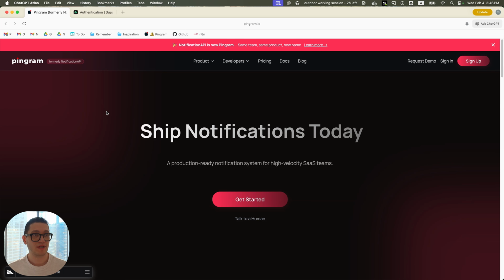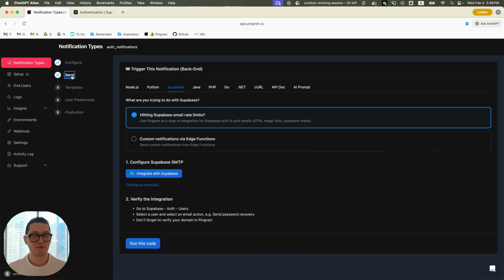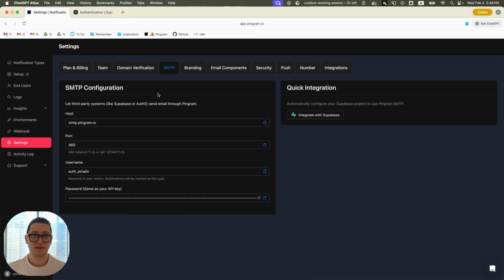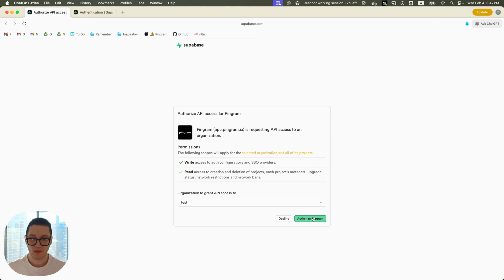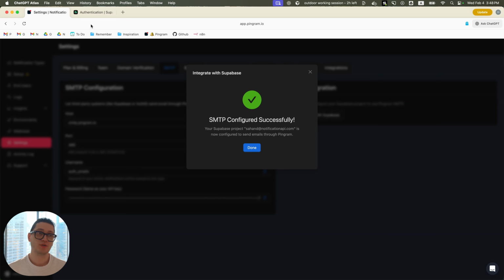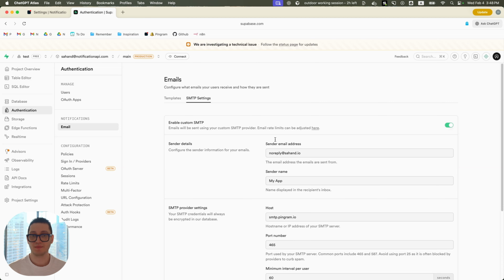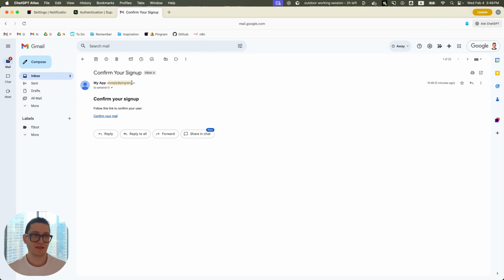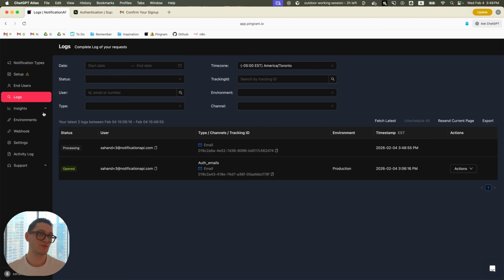Supabase Email Integration - Rate Limit Exceeded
Route Supabase Auth Emails to Pingram.io

Benefits:

1. Avoid the Email Rate Limit Exceeded error in Supabase
2. Send emails from your own domain

In this video, learn how to route Supabase authentication emails to a third-party service, focusing on Pingram.io. Discover why using a third-party email provider can be beneficial, especially if you face Supabase email rate limits or want to send emails from your own domain. Follow the step-by-step guide for setting up Pingram.io with Supabase, from signing up to verifying your domain and testing the email flow.

00:00 Intro
00:05 External Email Provider
00:52 Integration
02:21 Testing and Verifying Email Setup
02:40 Monitoring and Analytics